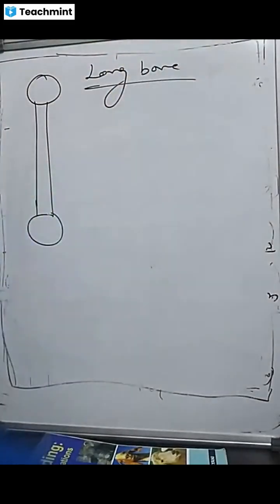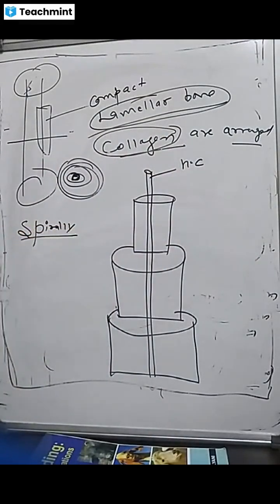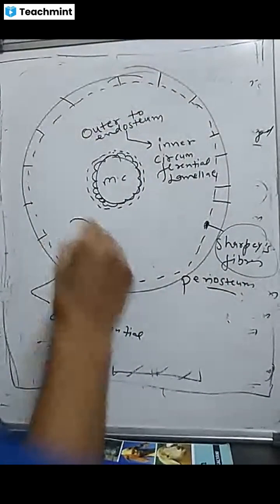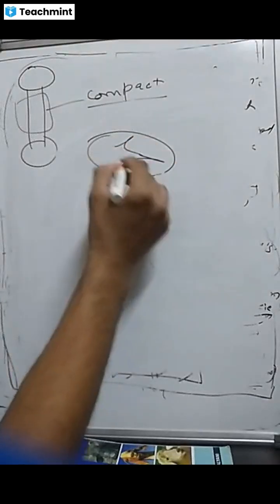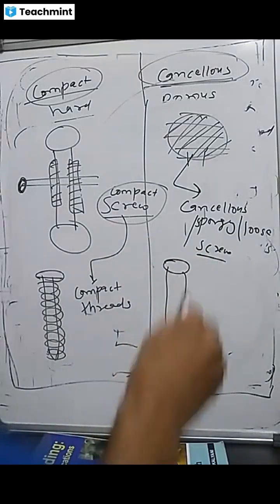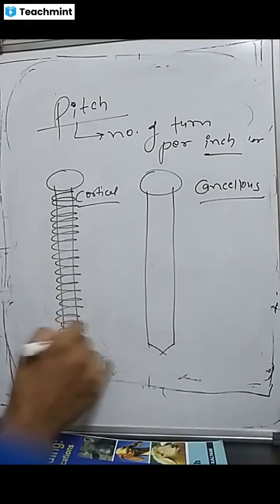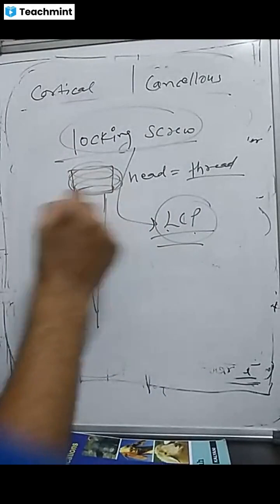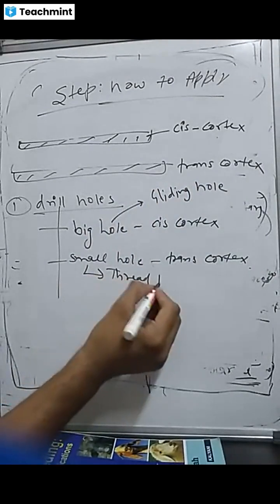Orthopaedic Screw Lect 1|| ICAR PG/PhD & State PSC Prep. Veterinary Surgery. Dr Sandeep Singh